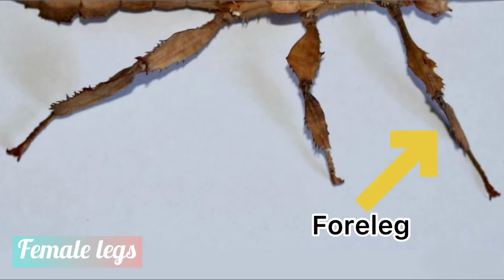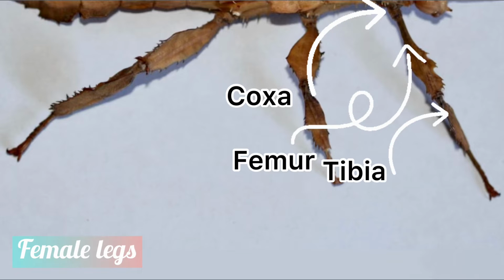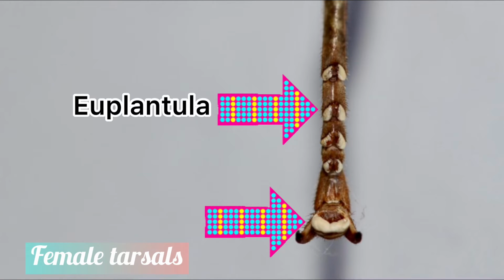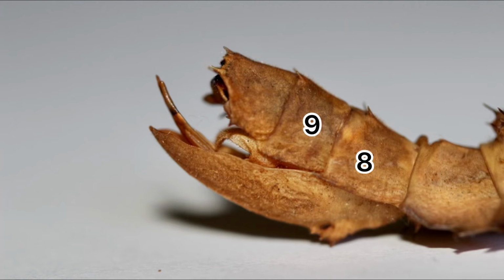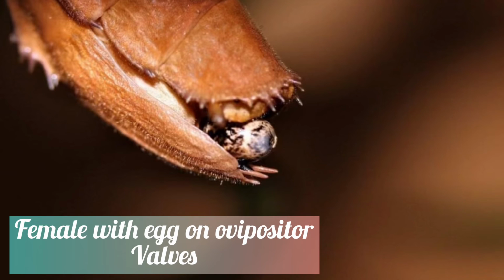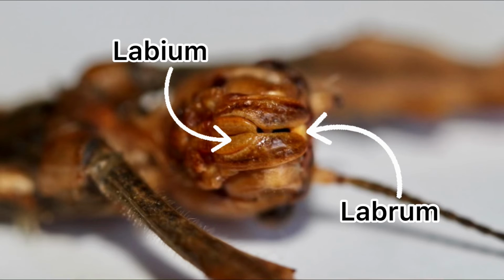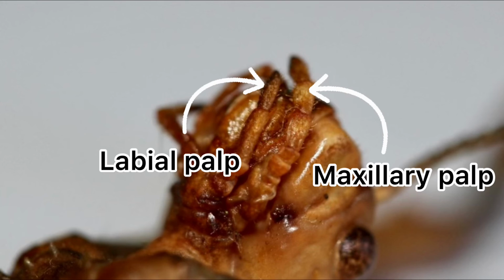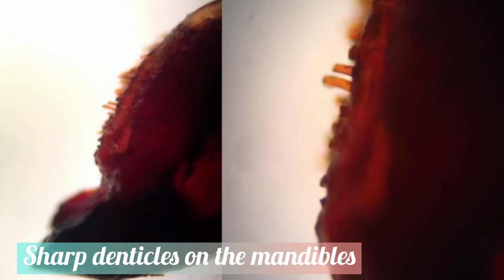The Anatomy Of The Female Giant Prickly Stick Insect- PART 1: External Anatomy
n this video, we will discuss in full detail the external anatomy of the female giant prickly stick insect (Extatosoma tiaratum).
Be sure to keep an eye out for part two, which will be about the internal anatomy of the female insect.

Chapters 📖:
0:08 -Introduction
0:39 -The dorsal view
5:32 -The lateral view
 9:22 -The ventral view

Music in this video🎶:
Title: Aero
Musician: Gabriel